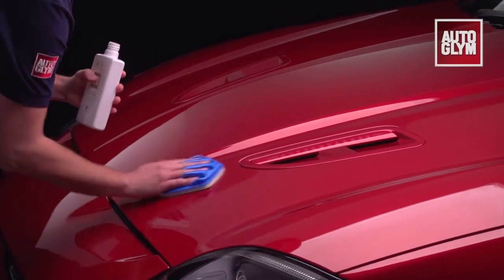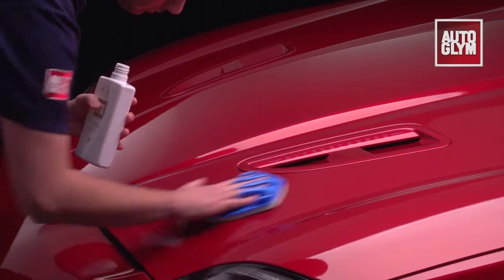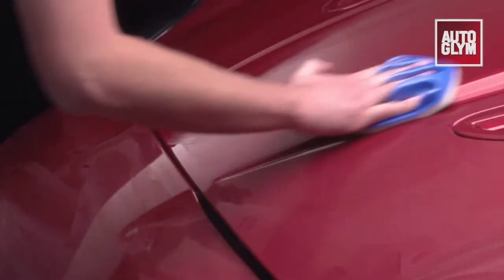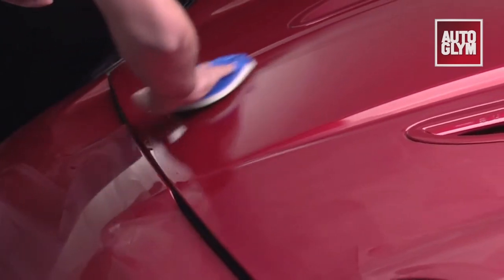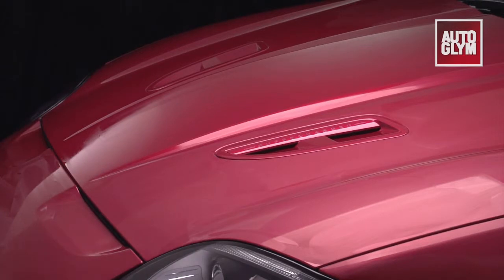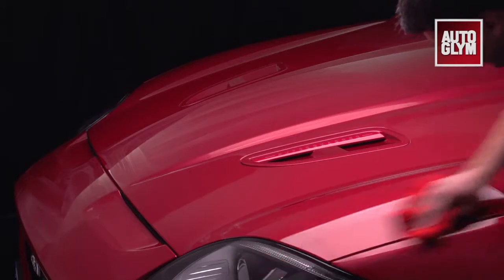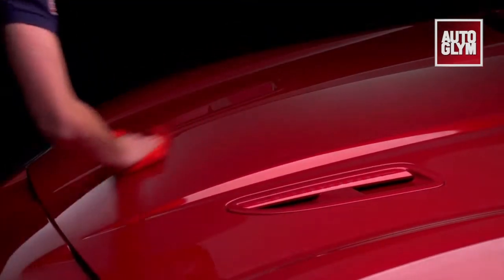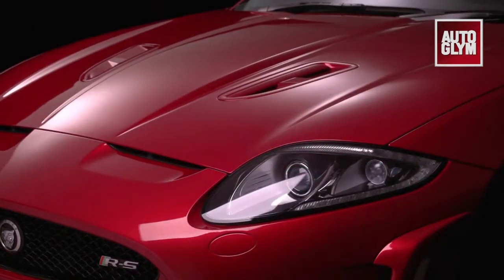Extra Gloss Protection